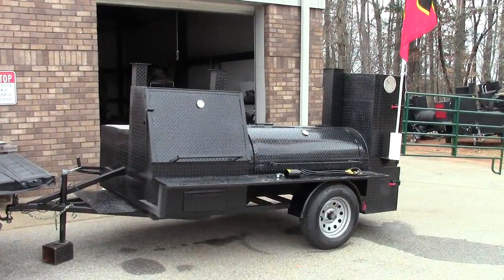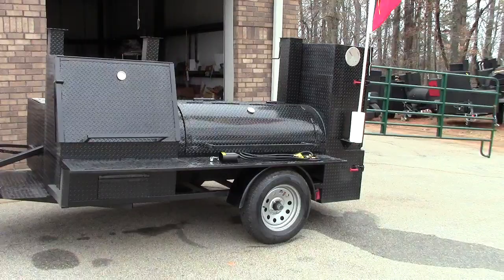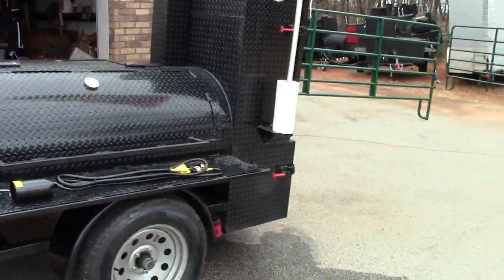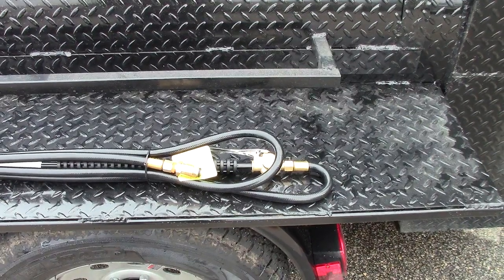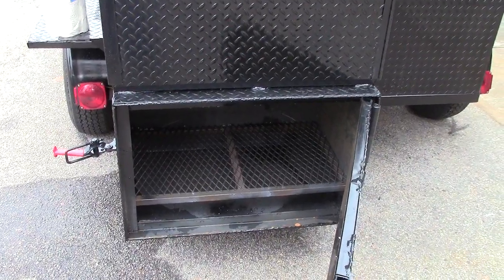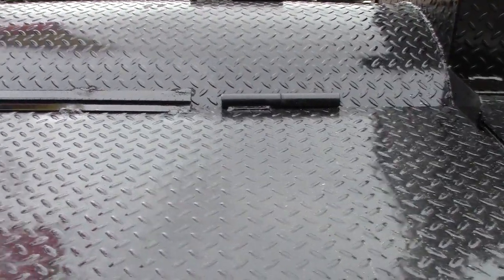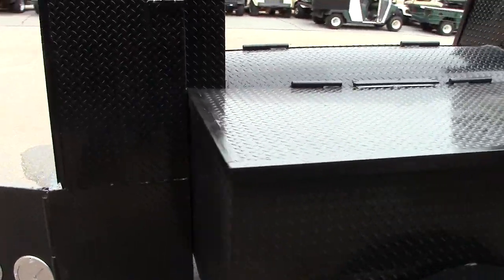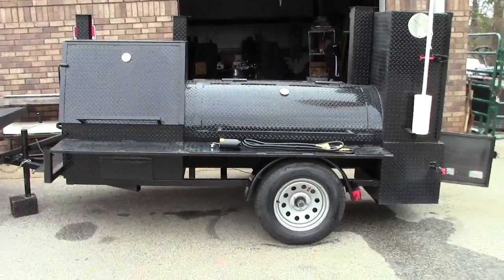Fire Blow Torch BBQ Smoker Grill Trailer Sale Rental Catering Food Truck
Locking Lid

WE custom design and Build BBQ Smoker Grills
This is one of our Top of the Line Smoker Models
Business luncheons
Weddings
Graduations
School functions
Personal celebrations

Smoker & BBQ Mobile Pits Sales and Rental
Delivery Available

Upgrade Vents
Pro Comp Upgrade Trailer Frame

Smoker BBQ Smoker Pros.com or give us a call or text w any questions
make deposit - for custom work - or upgrades rims

some logos available

Check us out online at Smoker BBQ Rental

Delivery Available
Upgrade Rims
Buy Sell or Rentals Smoker BBBQ Smoker Catering Business Restaurant Grill Football Tailgate BBQ Pit Rentals
We have them in stock - call today BBQ Smokers GA
Corporate events
Business luncheons
Weddings
Graduations
School functions
Personal celebrations